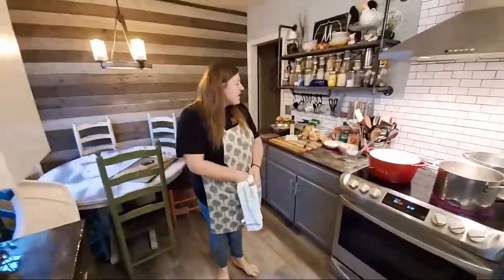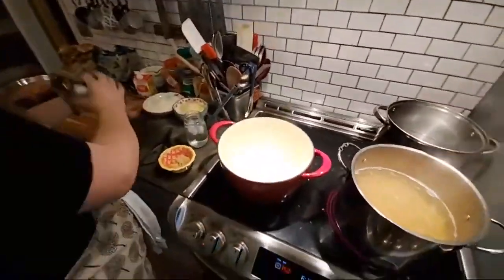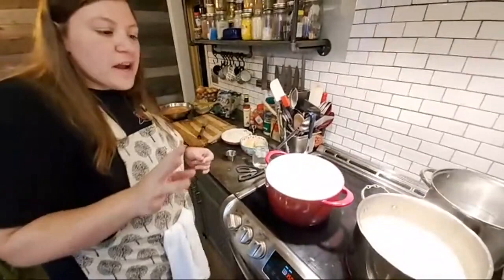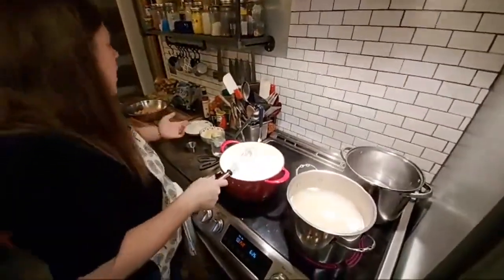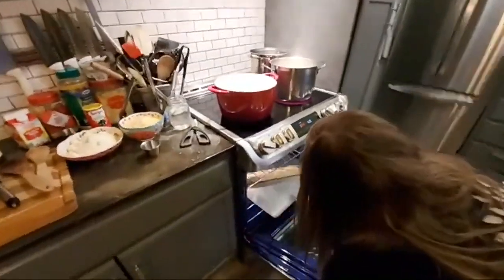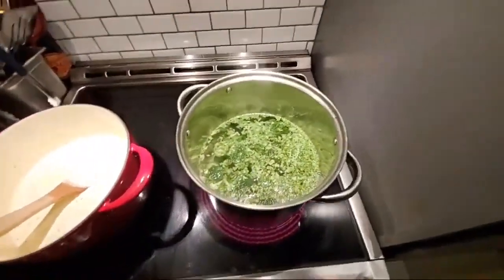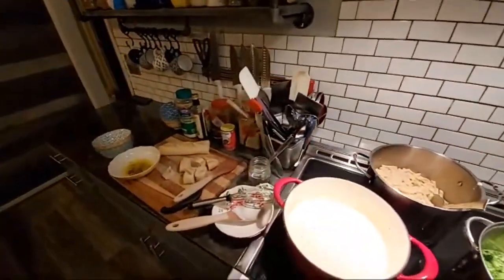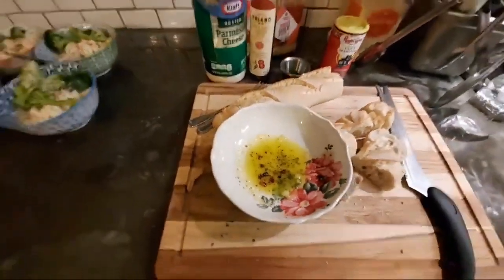Homemade Langostino Alfredo 1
Shop my Kitchen:
Stackable clear organizer drawers
12" wide stackable kitchen sink drawer
10-piece container set
Acrylic Ziplock storage organizer
Acrylic aluminum foil and wax paper dispenser
Acrylic expandable spice rack
48 Glass spice jars
Shelf spice organizer
Drawer and shelf liner
Under kitchen sink waterproof mat
Small glass jars with silver lids
Citrus juice press squeezer
Large Ice sphere mold tray
Small ice ball mold tray
Ice cube mold tray
Rolling over sink dryer rack
Clear and light grey silverware tray
Clear and light grey utensil tray
Acrylic soap dispenser
Acrylic soap tray
Disinfecting Mist

Shop my Laundry Room:
Clear stackable containers
Glass detergent pitchers
Glass jars with lids
Door drying rack
Slim storage cart
Open front storage organizers
Laundry bags for delicates
Glove organizer
Mop broom holder wall mount

Shop my Pantry:
Dual cereal dispenser
Large cereal containers
Rolling soda can organizer
Smart LED lights
Cookie jars
Open front organizer
Clear spice rack organizer
4 section bars organizer
Large airtight food containers
Pantry labels
Stackable snack organizers
Similar storage baskets with handles
Storage organizers with handles
What I use to create my own labels: Cricut Maker 3

MISC:
Ember Coffee Mug
Goose Neck Tea Kettle
Parchment Paper Pre-Cut Baking Sheets
2-Cup Measuring Cup
1-Gallon Silicon Reusable Bag

Favorite Cooking Equipment Here!
Rubber Spatulas
OXO Cookie Scoops
OXO Whisk
OXO Good Grip Cutting Board
Zwilling J.A. Henckel 5-inch Chef's Knife
Zwilling J.A. Henckel Chef's Set Knife
Kitchen Shears
Boos Oils
Boos Cutting Board
Kitchen Aid Stand Mixer
All-Clad 6 Piece Stainless Steel Cooking Tool Set
All-Clad 3.5 quart Pot
Le Creuset Enameled 7.5qt. Dutch Oven